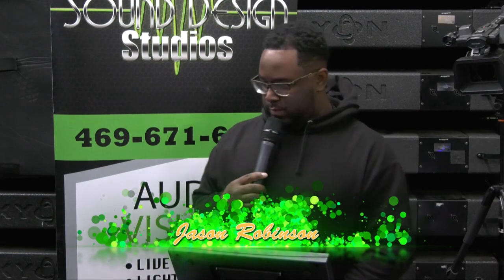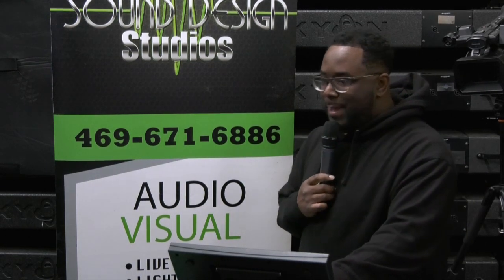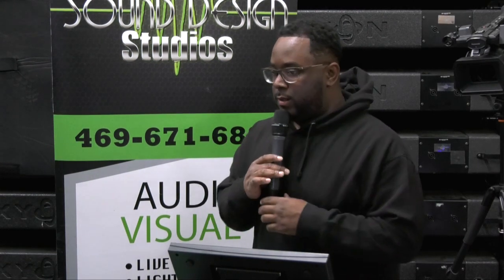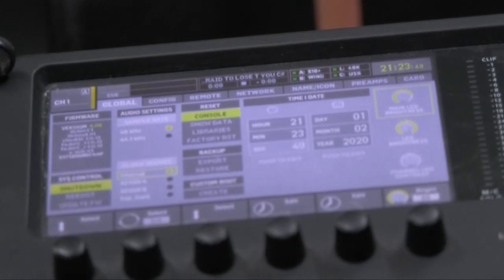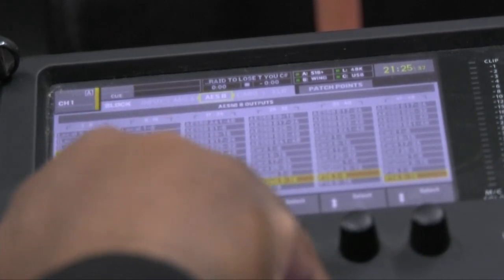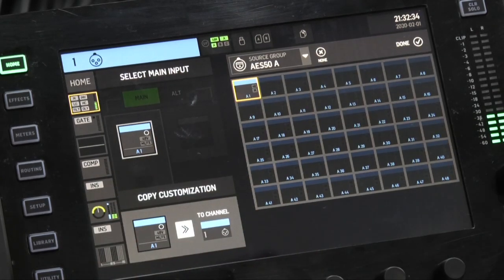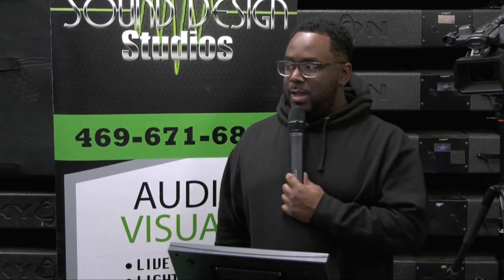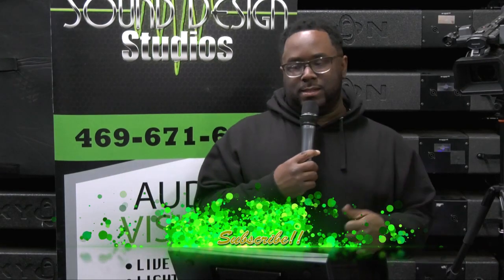How to setup Behringer Wing FOH X32 MONITOR AND S16 Stage/DIGITALSNAKE STAGE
This tutorial is to help you configure your consoles and digital snake to see each other. Configuration is Behringer Wing at FOH X32 at MON and Stage boxes on stage.

@mrtonedefmusic        Instagram

Sounddesignstudio.net